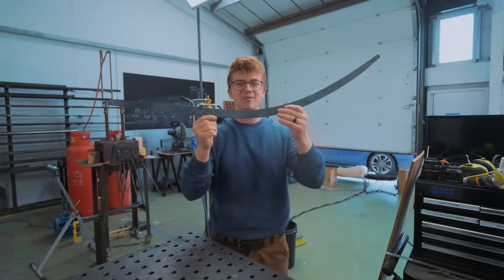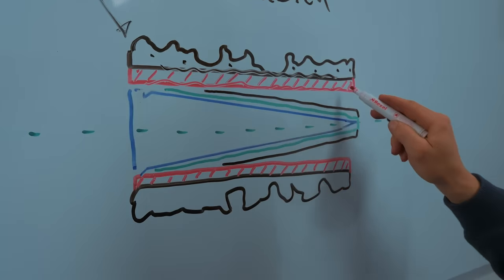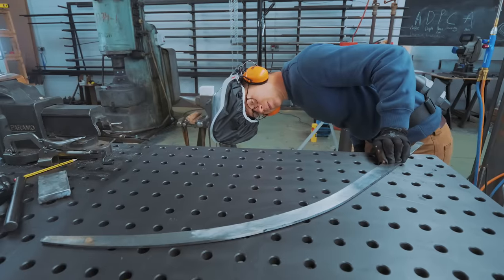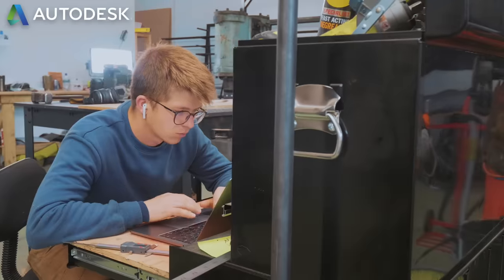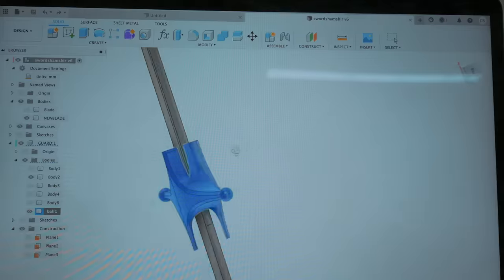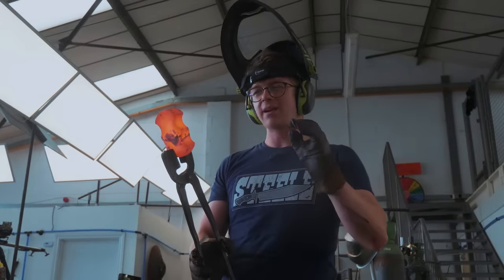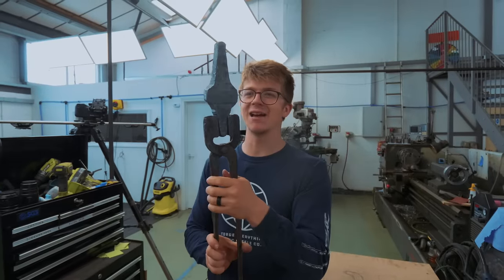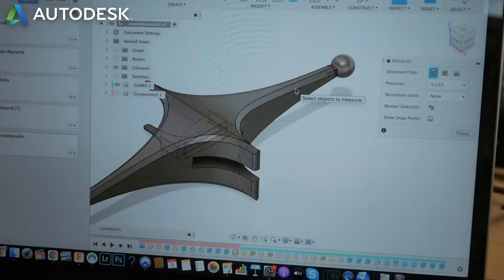MAKING A SHAMSHIR SCIMITAR!!! Part 2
SD CARD

Instagrams:
Alec: @alecsteele
Will: @will_stelter